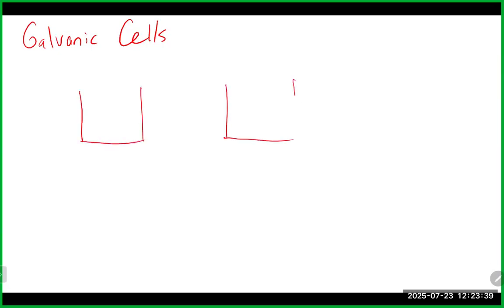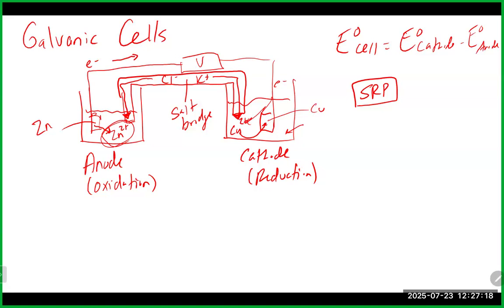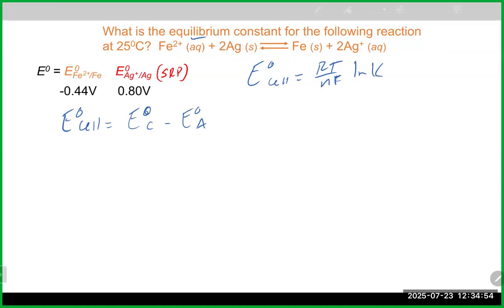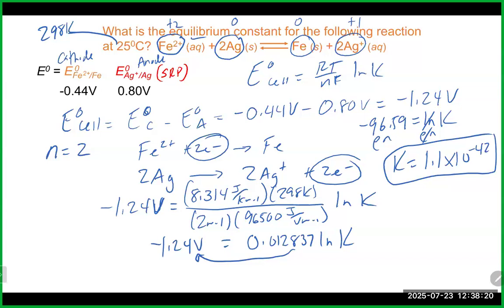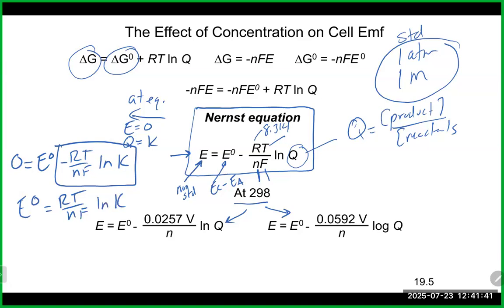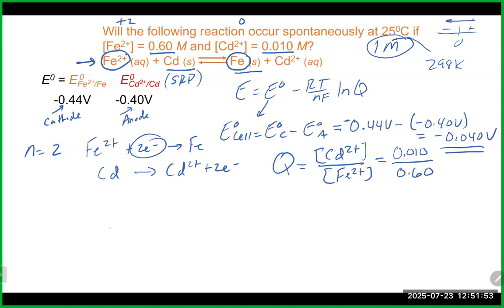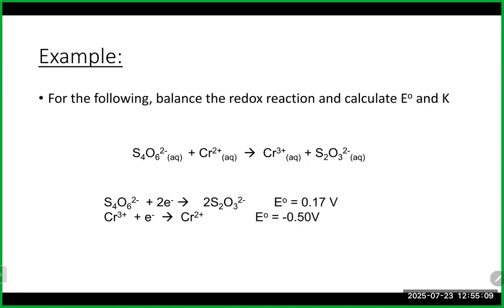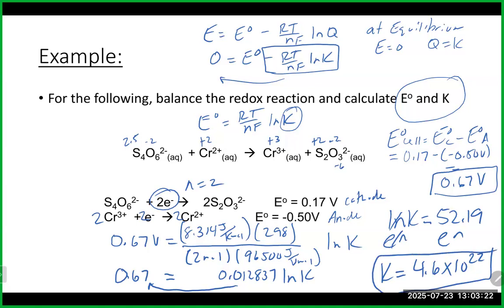Chem 200B Lecture 7/23/25 (Ch 17)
We lectured on Ch 17 (galvanic cells, Ecell and Free energy, Ecell and equilibrium constant, Nernst Equation)